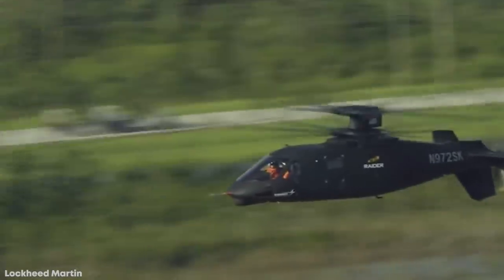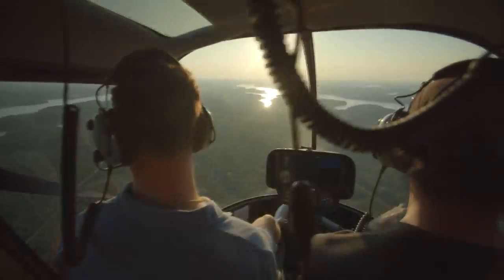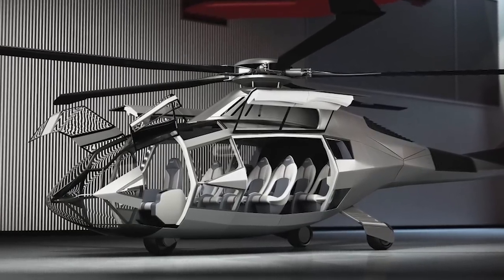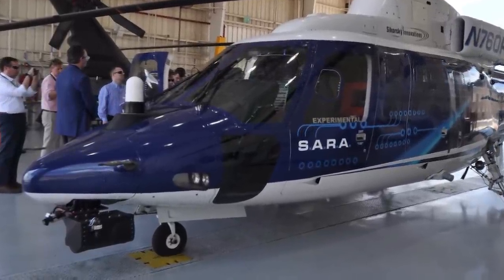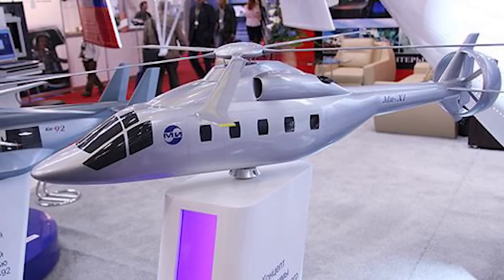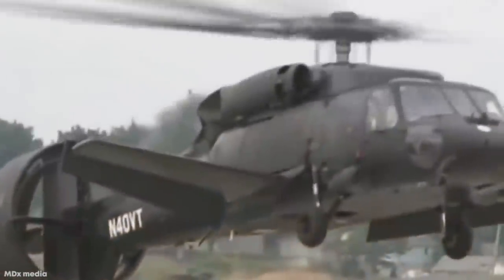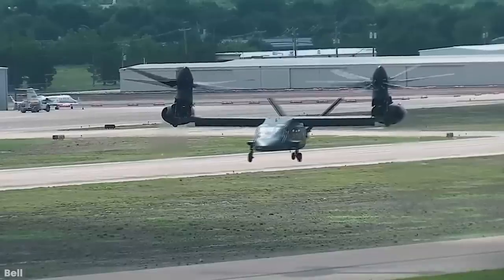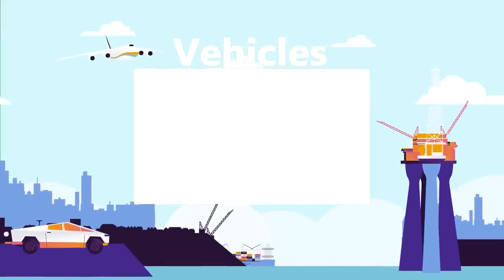15 Future Helicopter Designs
Today we're taking a look at what the future holds for helicopter designs! Here are the top 15 amazing future helicopter designs.